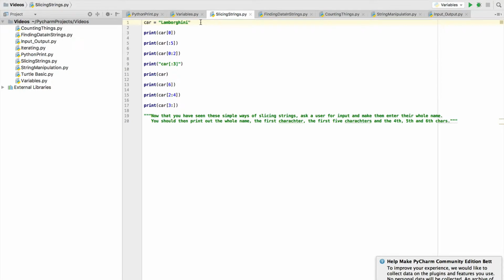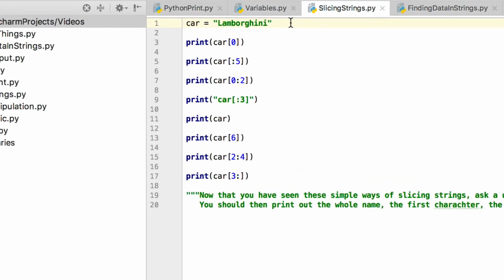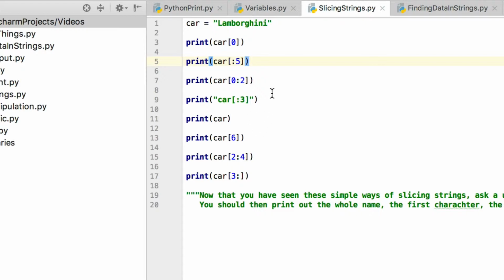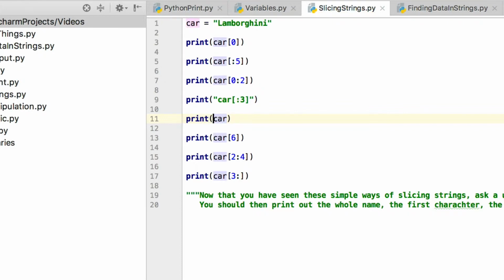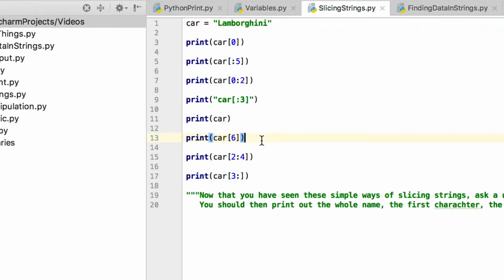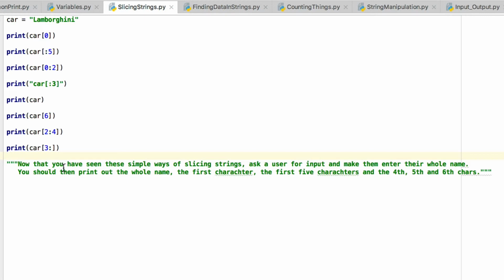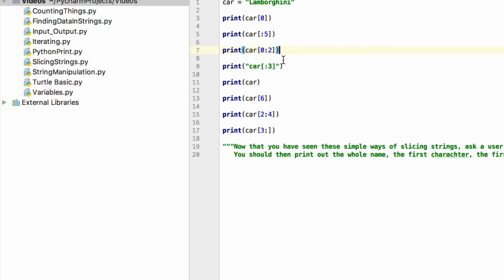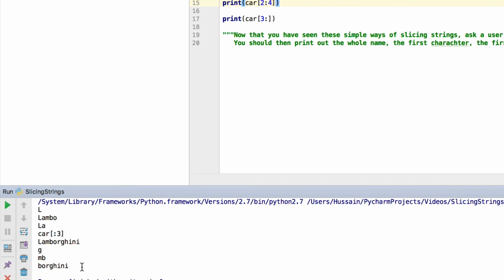How to slice strings in python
In this video, I show you how to slice strings in python. There are a few different ways to do this but once you know the most simple steps of slicing strings, it becomes much easier overall.

If you want to see other videos on how to learn python, go back to earlier videos in my python and pycharm playlist.